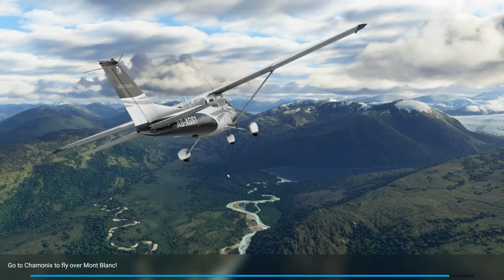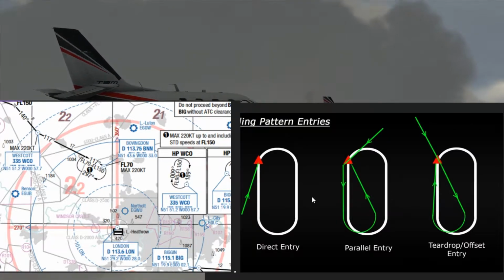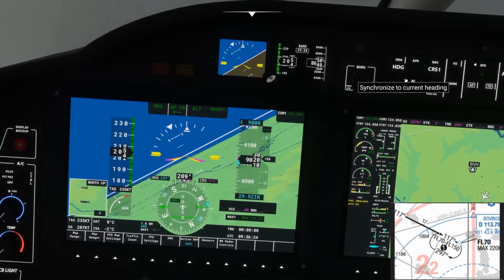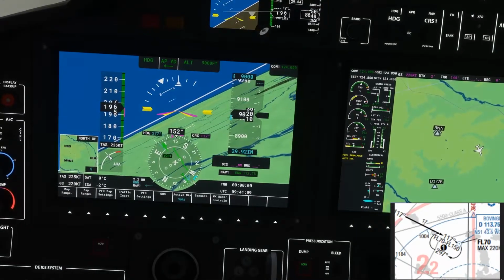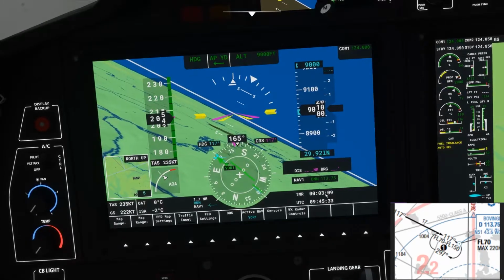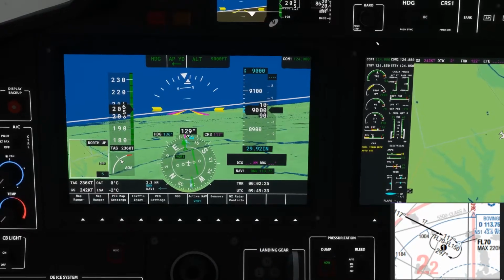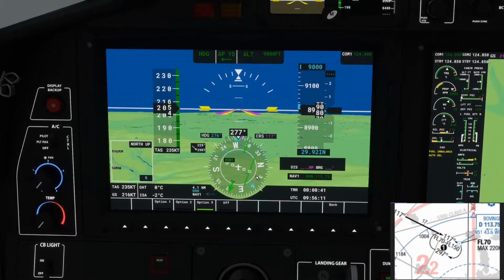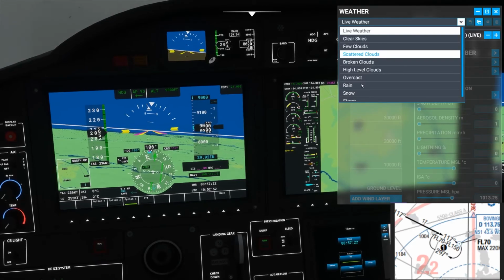How to fly a Holding Pattern | Direct Entry | Timing | Wind | Microsoft Flight Simulator Tutorials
Hi all, its been a few days since my last video but i have a few nearly ready for you. In this video we are looking at holding patterns. To do this you need to have good knowledge of how to use a VOR. This is an advanced tutorial. In this Holding video we will be looking at using the POD method to identify a direct entry into a holding pattern. How to carry out a direct entry and how to calculate wind adjustments and timings. There will be future video's on the other types on entries.